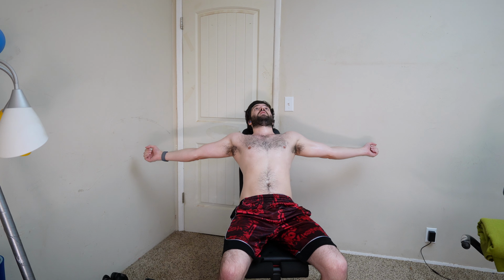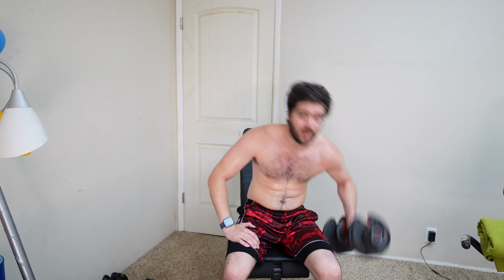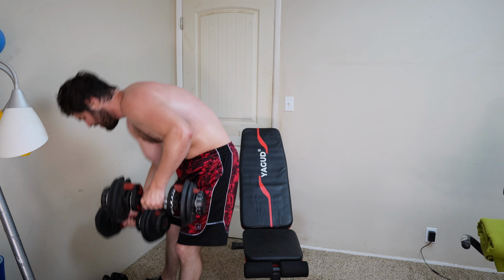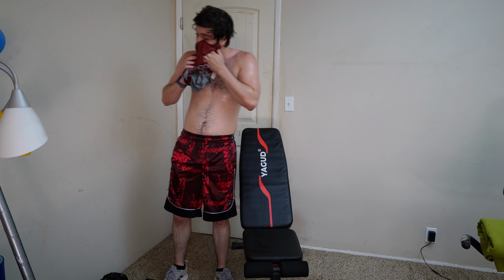New Lens (S2 Day13)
40lb incline dumbbell press 3x12
20lb incline flyes 3x12